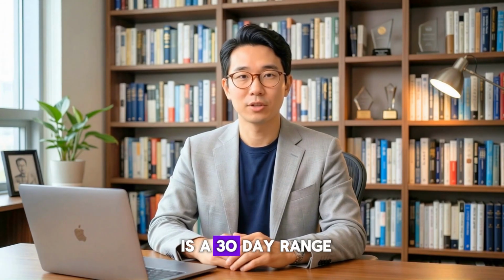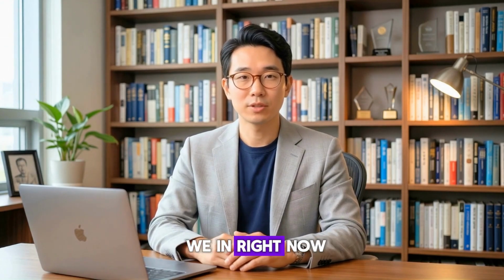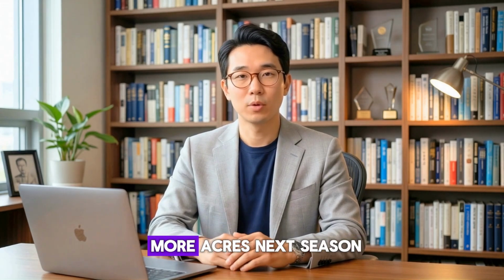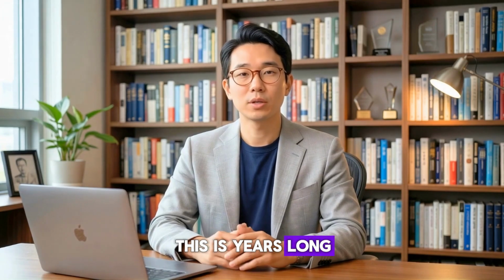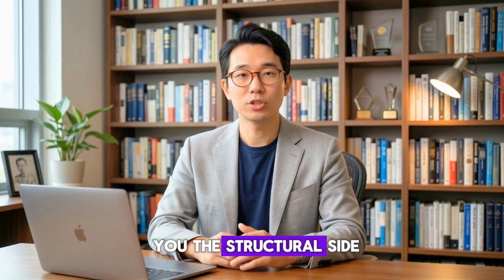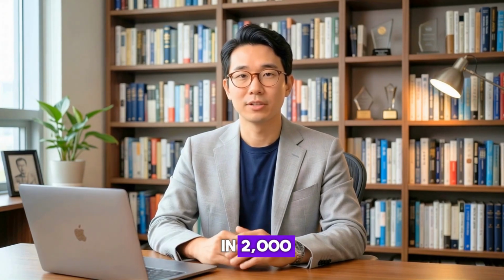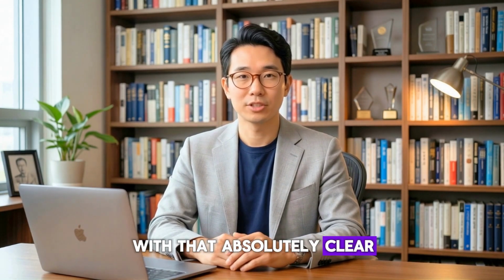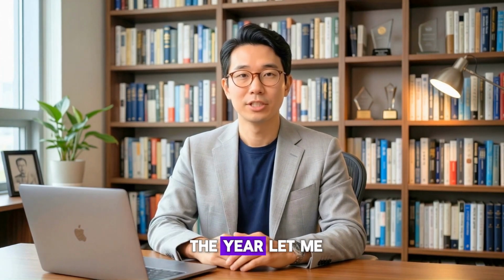WARNING: Silver Traders Hit by $80.54 Low vs 30-Day High (Next 48 Hours)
Silver just hit $80.54 — its lowest point in 30 days — while the 30-day high was $121.62 just weeks ago. That's a $41 gap that most traders never saw coming. In this video, I break down exactly why this happened, what the COMEX data and CME margin hikes are telling us right now, and why the next 48 hours could be the most critical window silver traders have seen this year. The physical market and the paper market are telling two completely different stories — and one of them is lying. I'll show you which one, and what it means for your position.
If you hold silver, trade silver, or are thinking about entering this market — you need to watch this before Monday opens.
👍 Like this video if the data surprised you
💬 Drop a comment: Do you think $80.54 holds as the floor — or are we heading lower first?